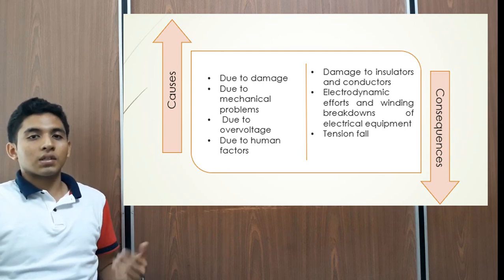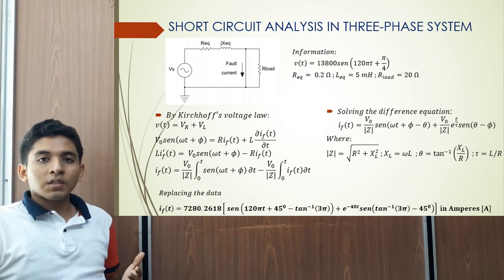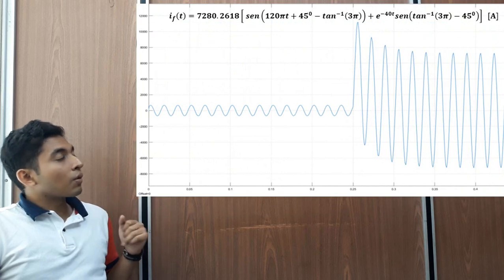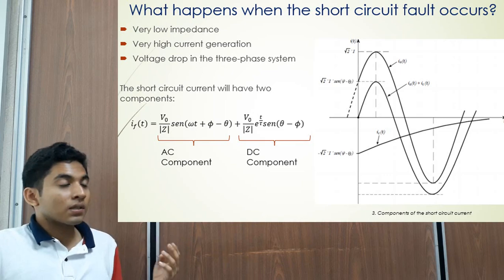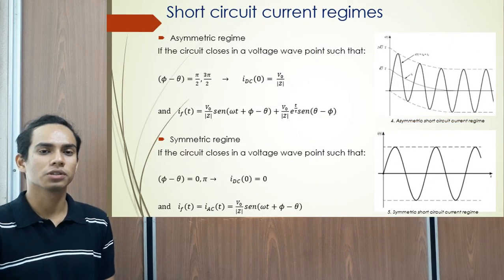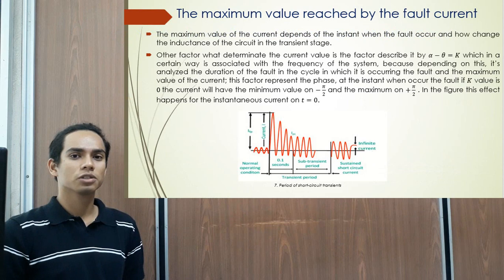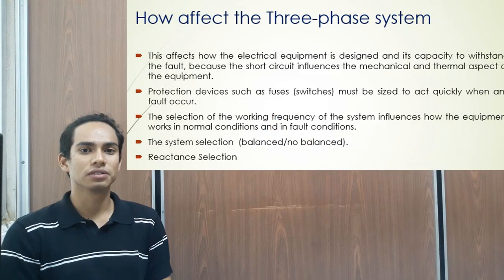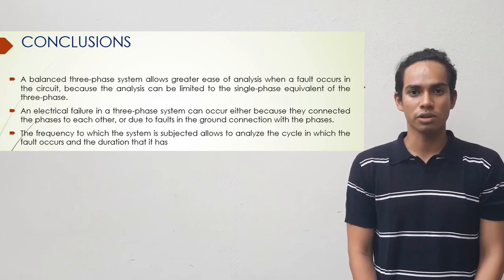Analysis of Three-phase shortcircuit in Power System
Hello!
We are students of Electrical Engineering from ESPOL(ESCUELA SUPERIOR POLITÉCNICA DEL LITORAL)
In this video we will explain what happens when a short-circuit fault ocurrs in a three-phase system, causes and consequences, also how to find the short-circuit current and what considerations it has in the circuit. System impedances, maximum current value and conclusions.